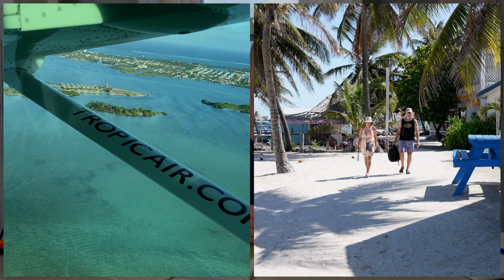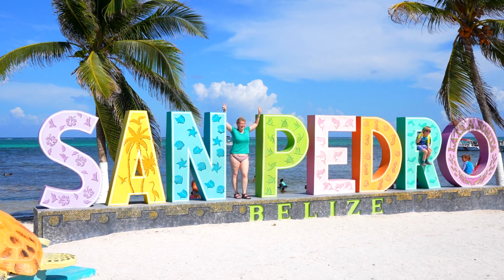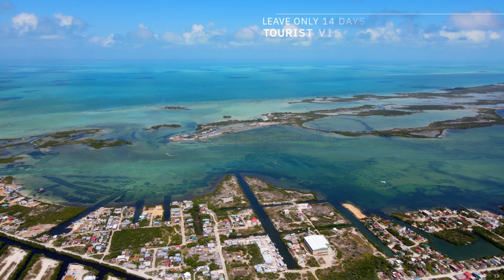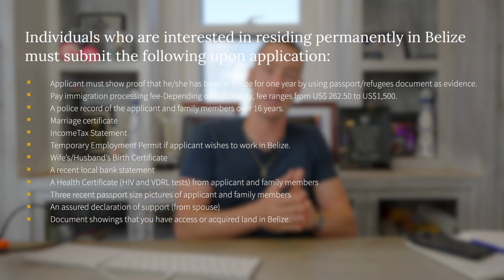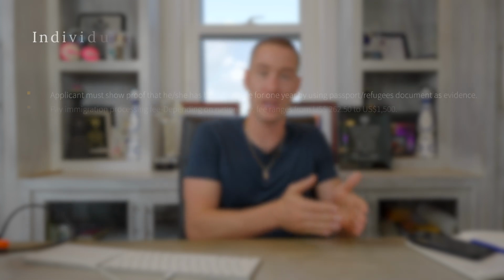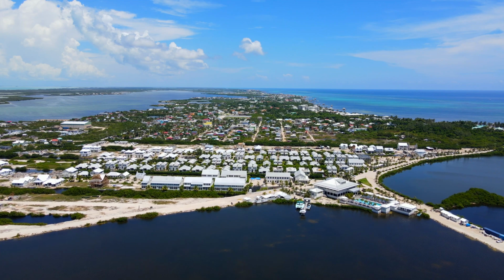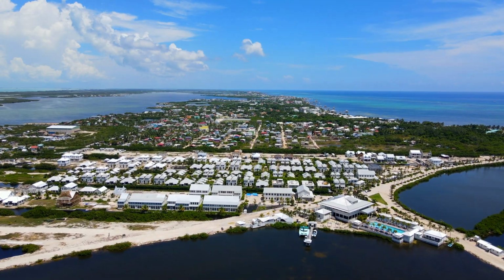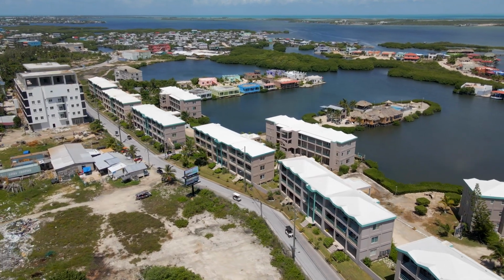How to Move or Immigrate to BELIZE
If you're a consistent viewer to the channel you've probably wondered what the process to move to Belize really looks like. In this video Will Mitchell breaks it all down for you from the QRP program & tourist visa entry to how to get your residency. If you're looking to relocate to Belize this will be a great opportunity for you to educate yourself on the process!

Investors Guide to Belize Real Estate